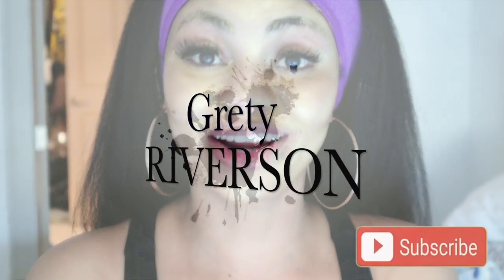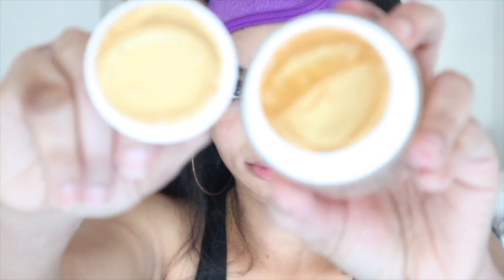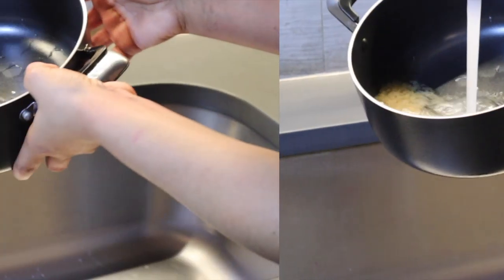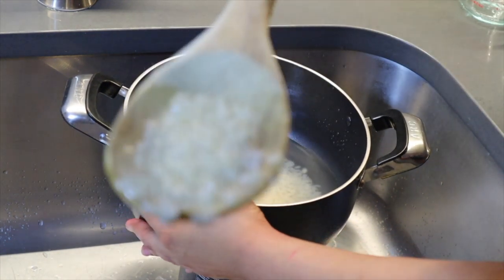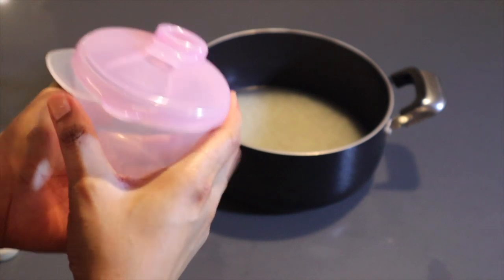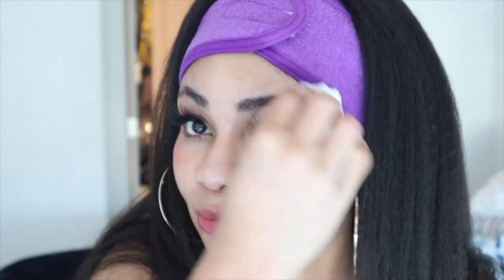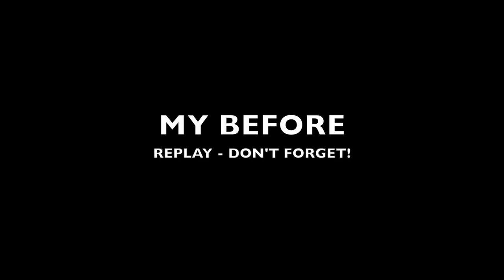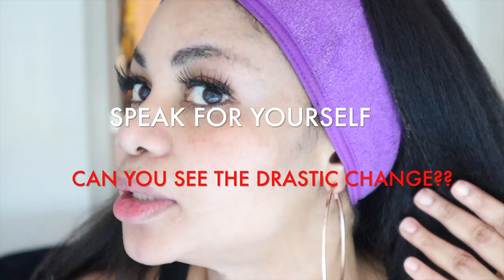15 Minutes Instant Skin Whitening RICE WATER BLEACH | For Anti-Aging & DARK CIRCLES - 100% MAGIC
HI GUYS. This video I am sharing with you all a very simple and highly effective home remedy The right way to make Rice Water Toner instant Skin whitening at home. This Rice Water Toner is best for anti aging treatments. The antioxidants present in oranges fight against free radicals and thus prevents aging faster. It is also the best cream for treating Dark Spots, Blemishes, Acne Scars and Pigmentation. Rice is a natural bleaching agent that can lighten your dark and uneven skin tone and effectively makes your skin much lighter glowing, radiant and spotless. They help in reducing suntan by deflecting harmful UV rays from attacking skin cells
PLEASE WATCH THE VIDEO TO THE END TO SEE A GREAT TRANSFORMATION.

Please WATCH VIDEO TILL THE END, Don't miss any important info!

Thanks for Reading, Encourage us to give more skin tips.

GLOW WITH PRIDE.